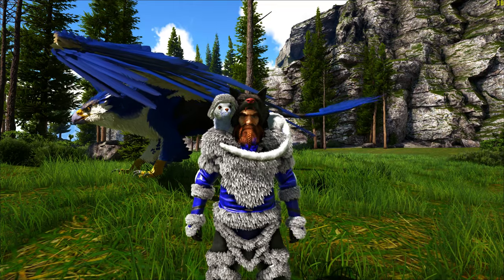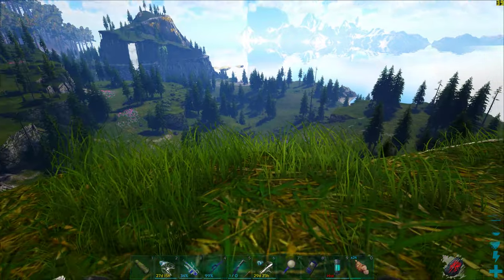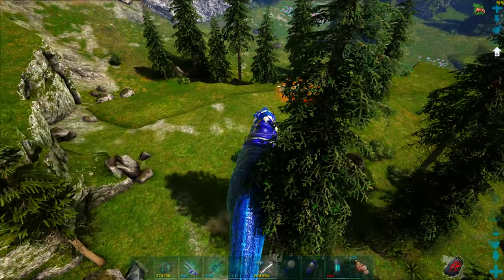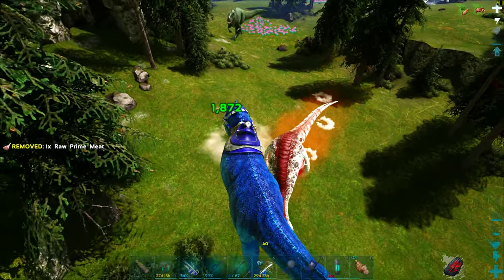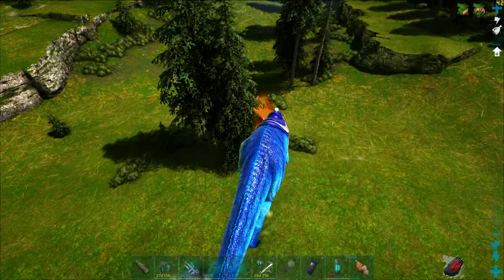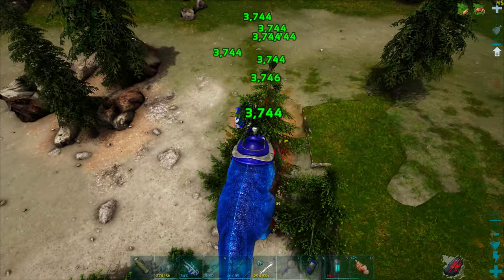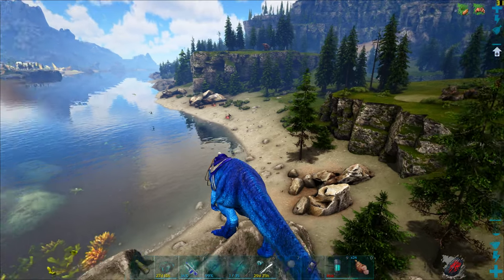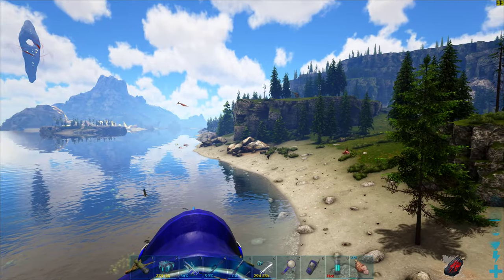ARK Fjordur - HOW To Get RUNESTONES, Comprehensive Runestones GUIDE (1440p 60FPS) - S2E289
1440p 60fps, Steam v346. All-in-One Fjordur Runestones Guide: what is Runestone, why its needed, which alphas drop how many runestone, alpha level vs runestone drop quantity etc.

If you want to beat the game 100%, check the Completionist Guides below ::